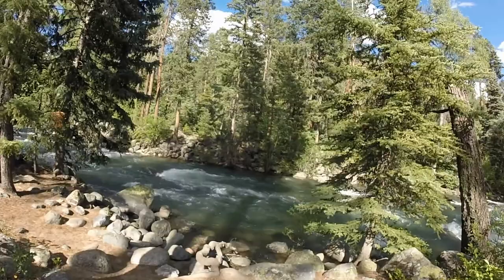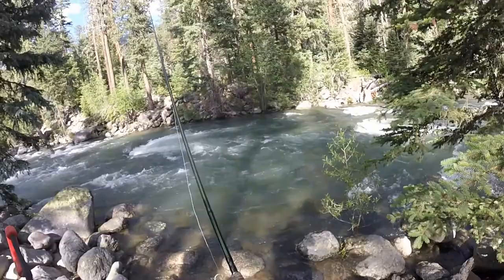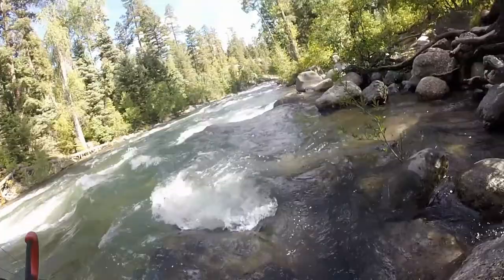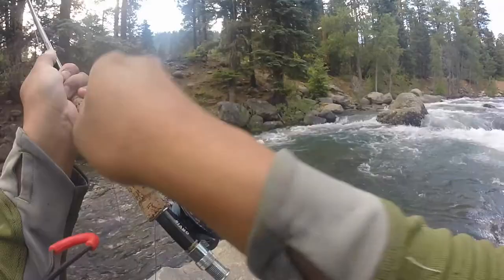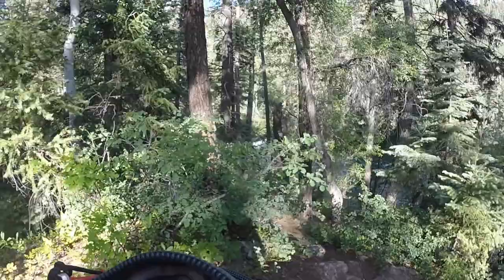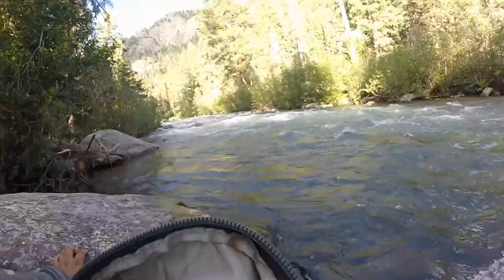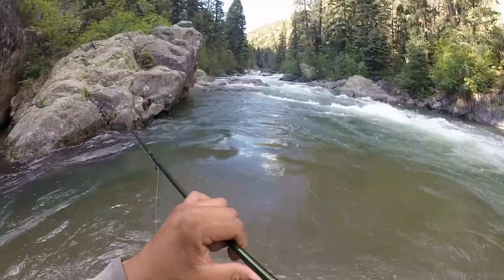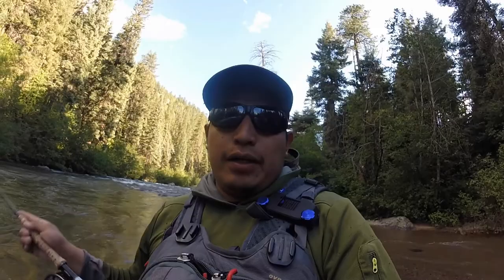Vallecito creek Vlog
Trying to fish vallecito creek at 500 cfs.